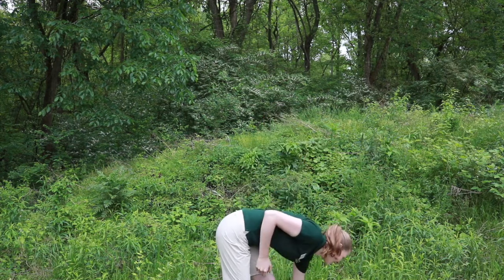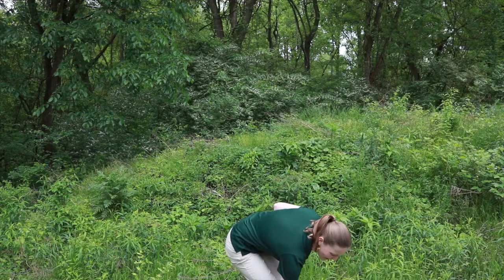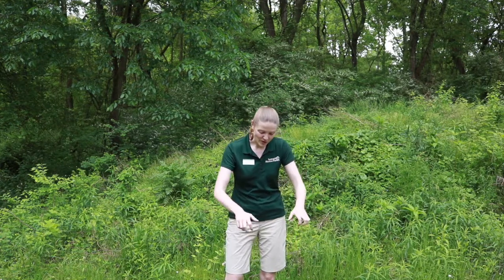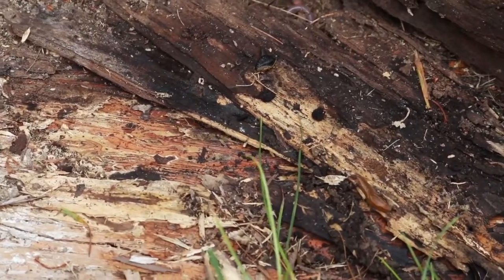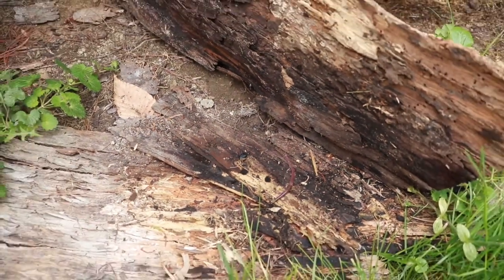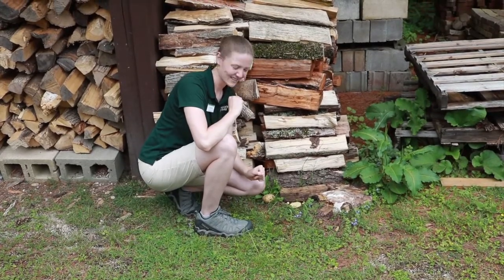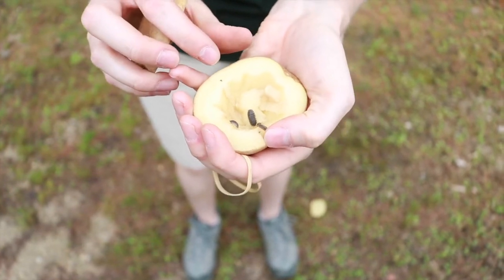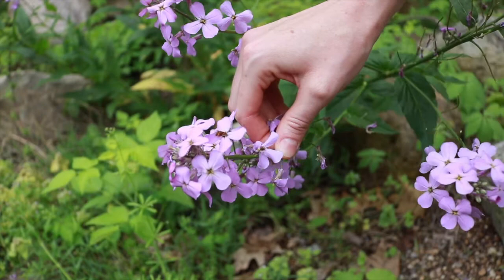Backyard Explorers Virtual Summer Camp: Bugs Activity Video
Explore along with Naturalist Janean to learn how to find insects hidden in your own back yard!